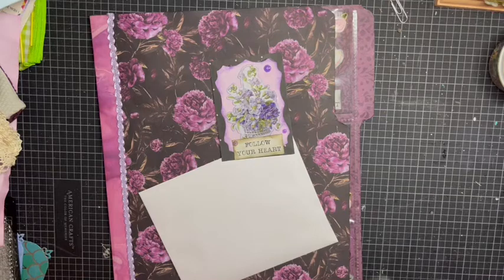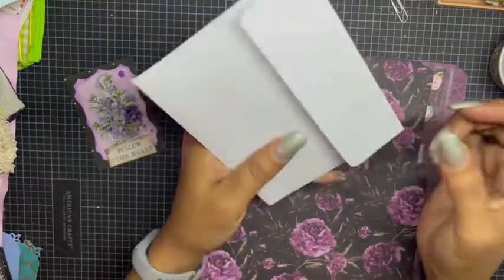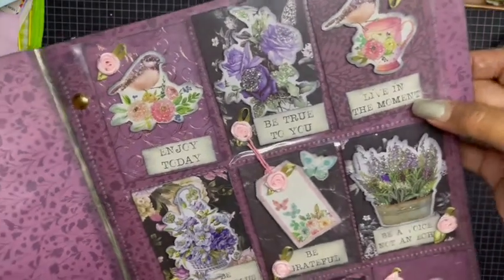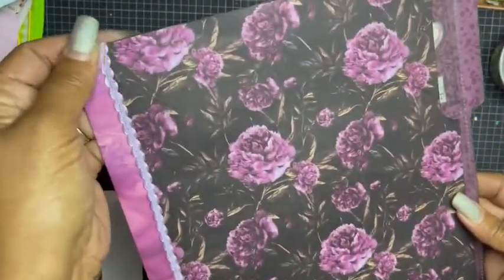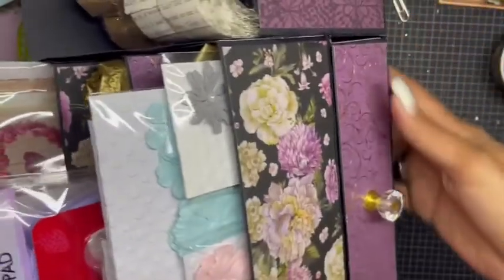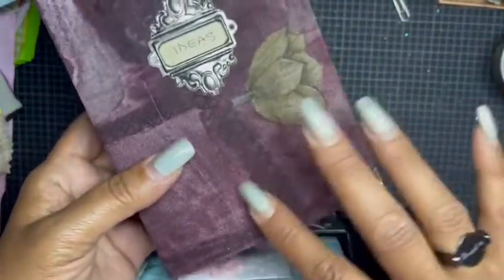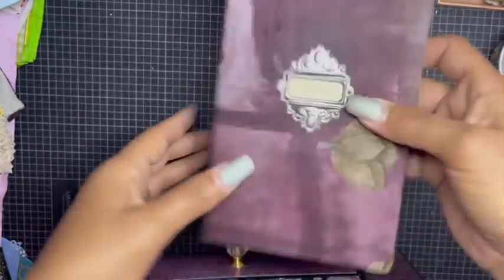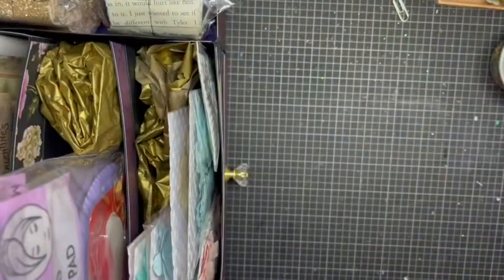Entry for @CraftingWithIsabel Birthday Challenge 💗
Crafting with Isabel's  Channel